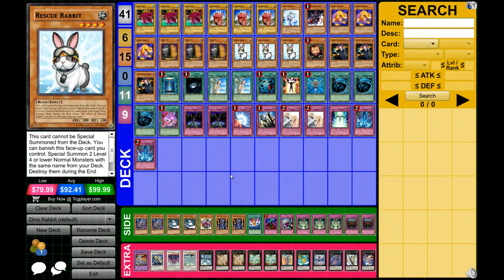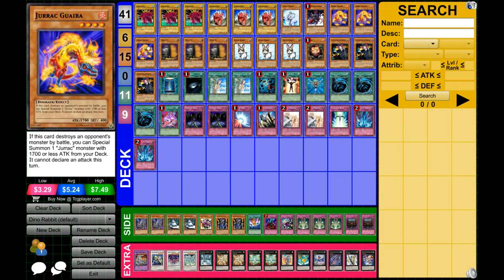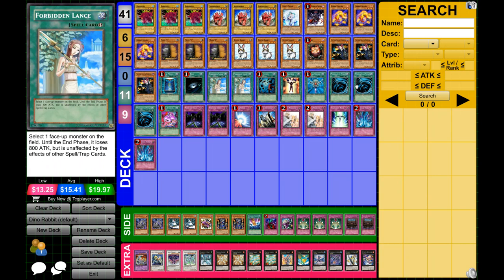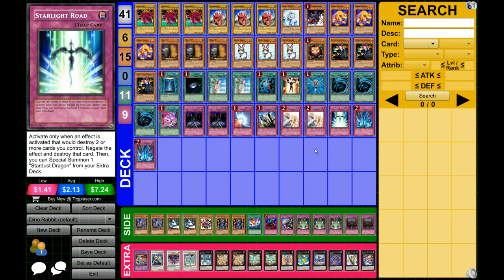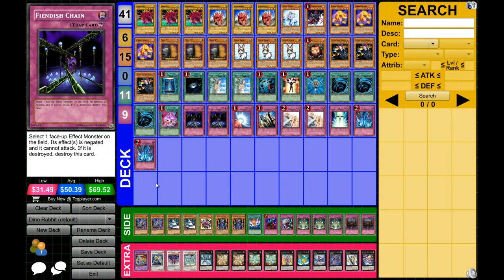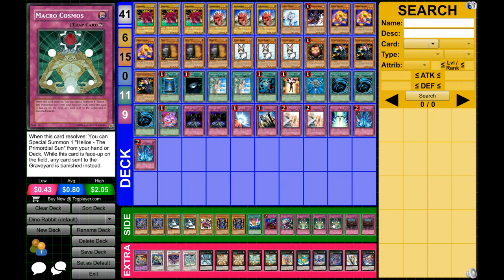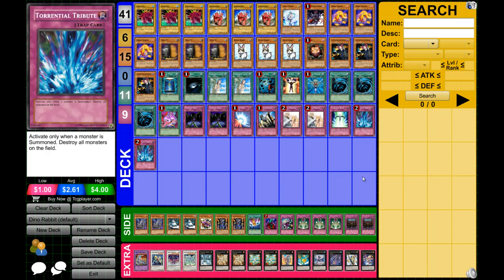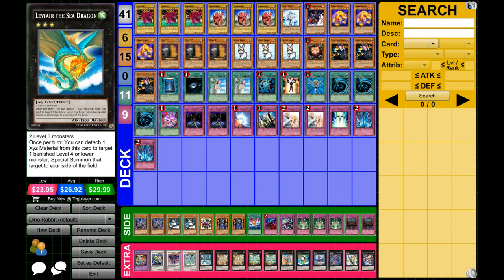Deck Profile: Dino Rabbit 1.0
A basic rabbit build. Any comments or suggestion would be greatly appreciated because I still haven't figured out the proper number of Maxx "C"s and Veilers and if I should be running Gorz. Also, the side deck might get changed up a little to adjust to the changing meta.